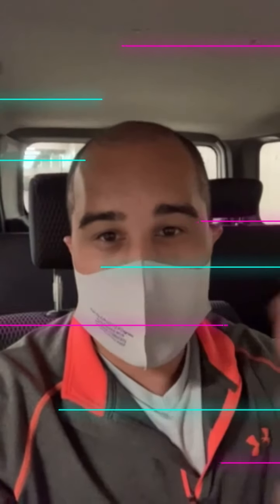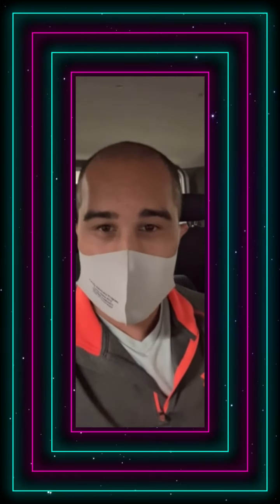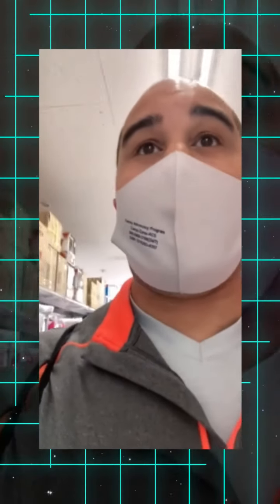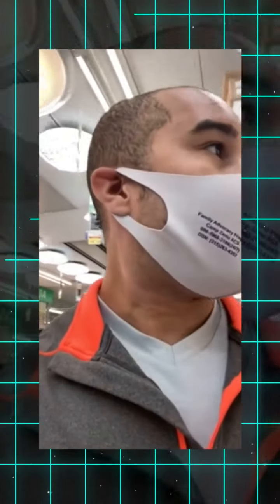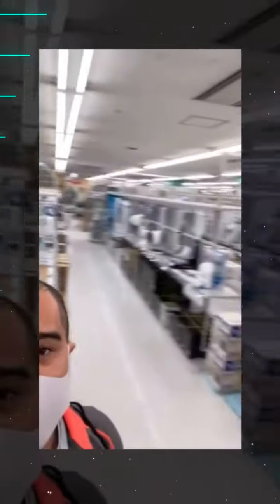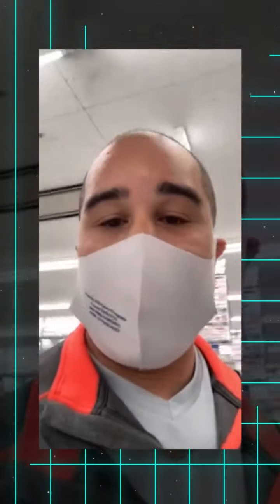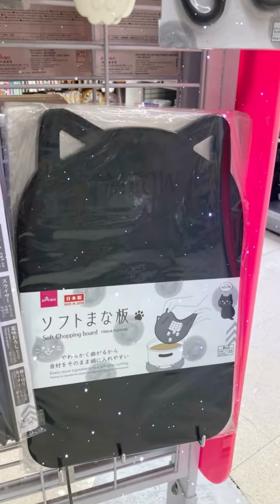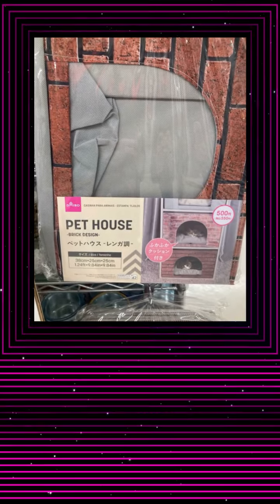Daiso Day!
Day number 2 out and about seeing the sights around Japan. Daiso’s are everywhere and I even found a gem of a second hand store!!! Definitely going to enjoy this!